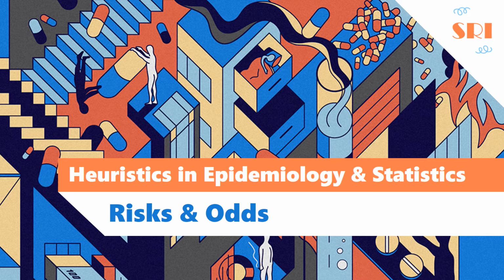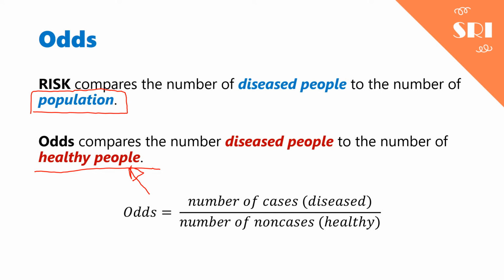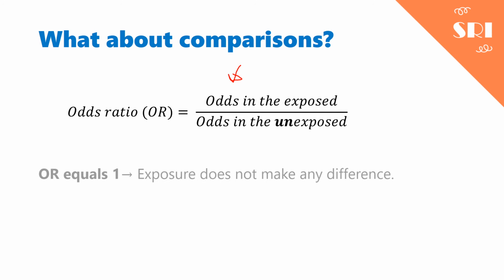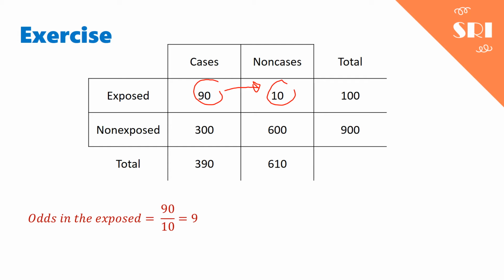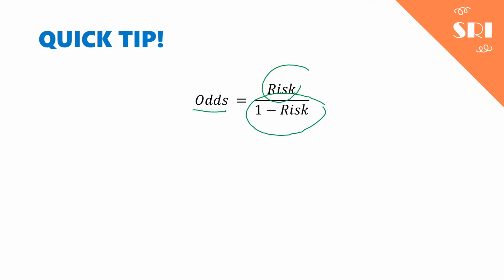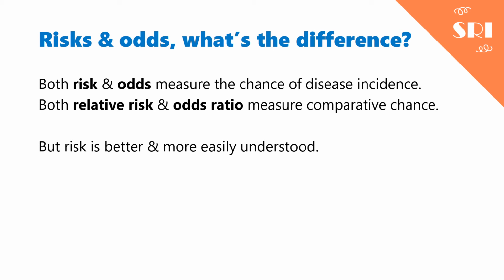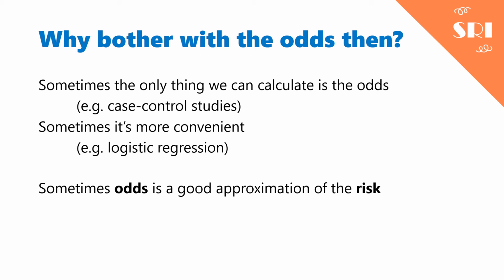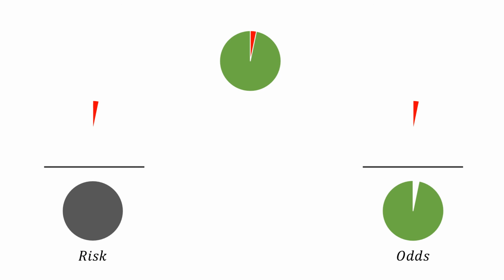2.2 Odds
Don't you find this a bit odd?